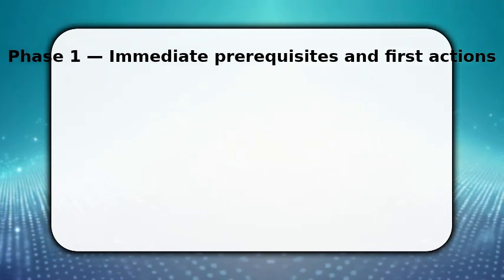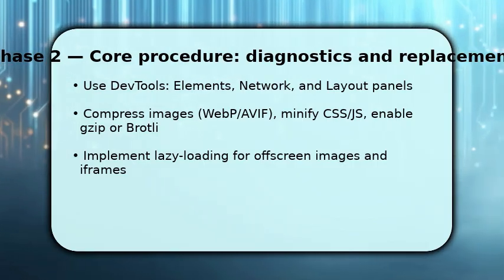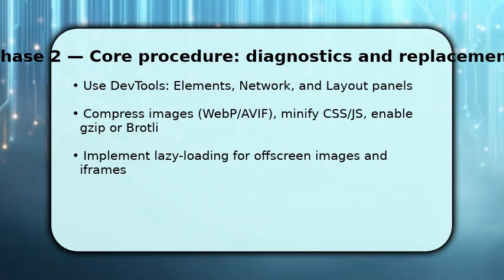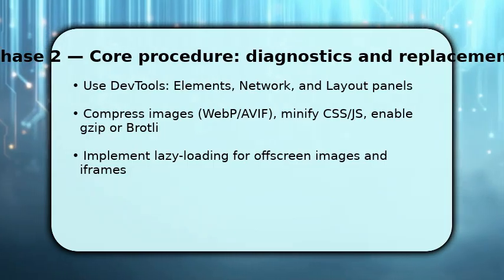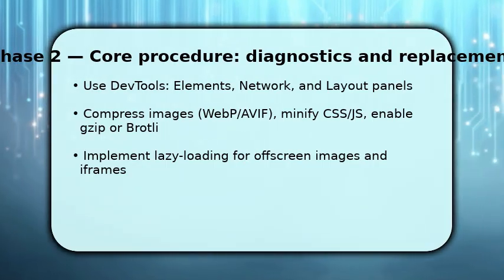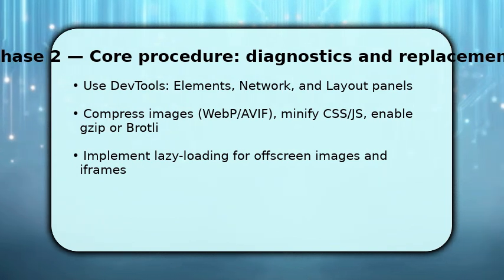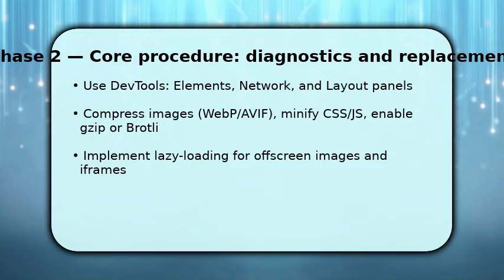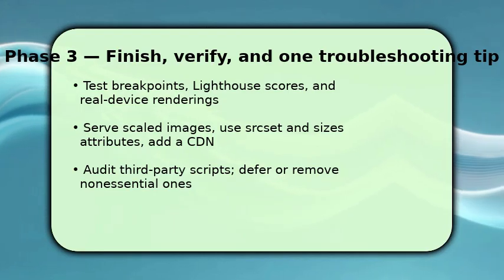How to Fix Web Page Size Html (updated)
How to Fix Web Page Size Html (updated) | 🔒 Surfshark VPN Deal — Stay private and secure. $1.99/mo + 3 Months Free ▸

Discover effective strategies to optimize your web page size in HTML. This video tutorial guides you through the process of compressing images, minifying CSS and JavaScript files, leveraging browser caching techniques, and more.

optimize webpage, minify code, compress images for web, leverage browser cache, web page size HTML tutorial